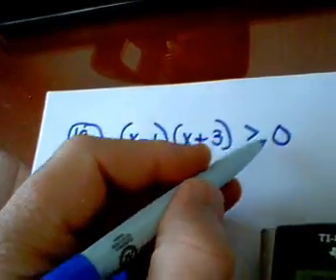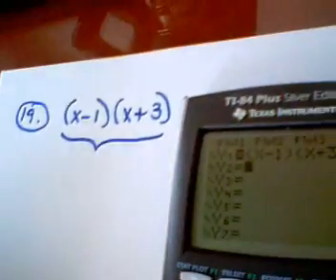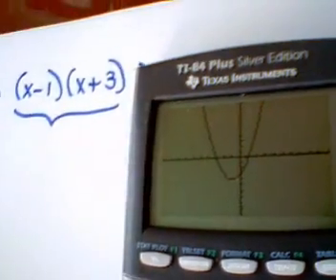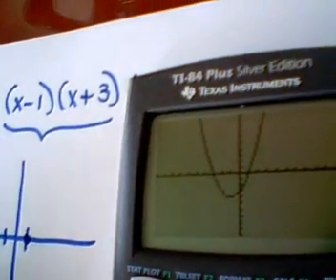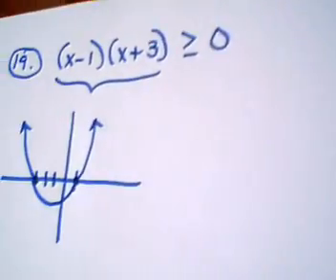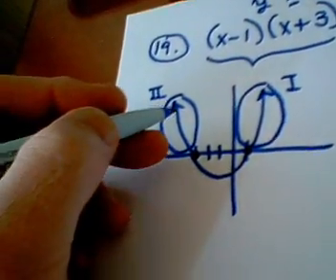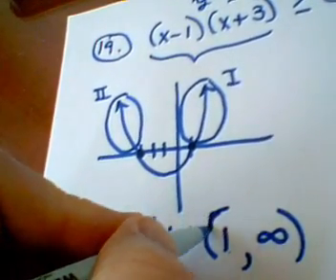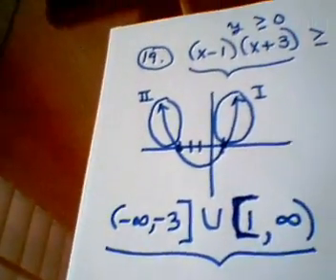Test 3 Review - Question 19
Solving a higher order inequality graphically